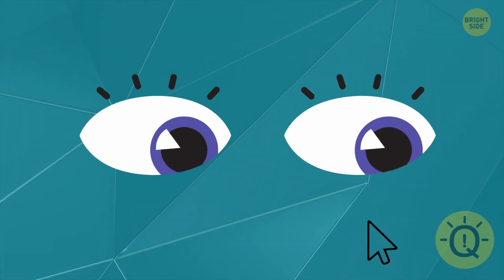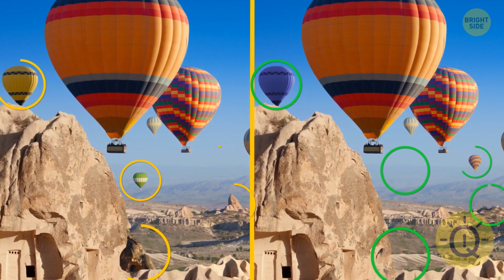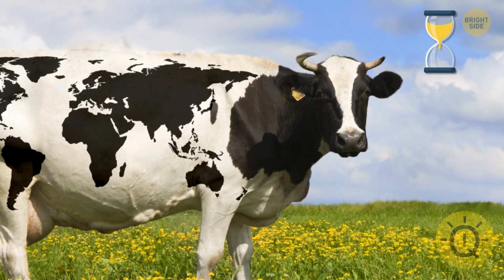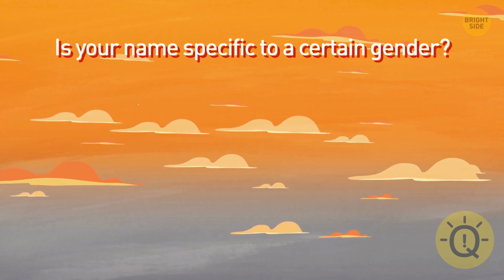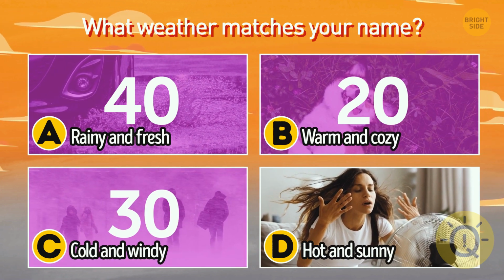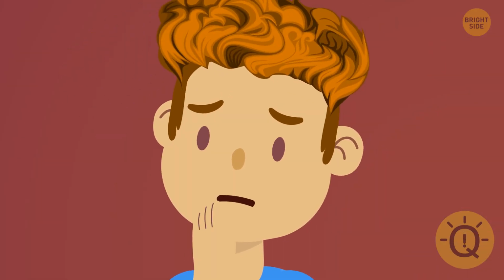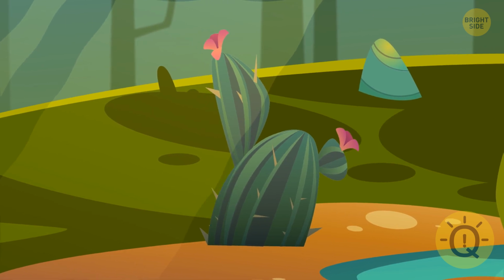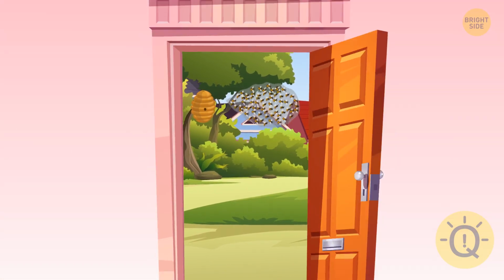How Good Are Your Eyes? | Test Your Skills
Get ready to put your visual skills to the test in an eye-opening challenge! 👀🧐 In this video, we'll determine just how good your eyes are with a series of captivating tests. From optical illusions to puzzles that play tricks on your vision, it's a journey into the world of perception. Join us as we explore the boundaries of your visual abilities and discover how keen your eyes truly are. Are you ready to test your skills and explore the wonders of sight? Tune in now and let the visual adventure begin!